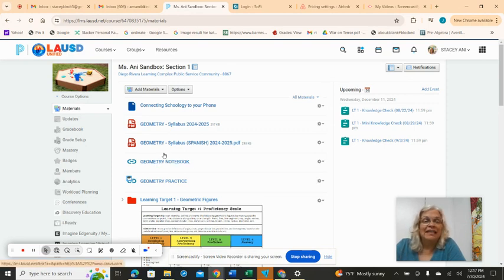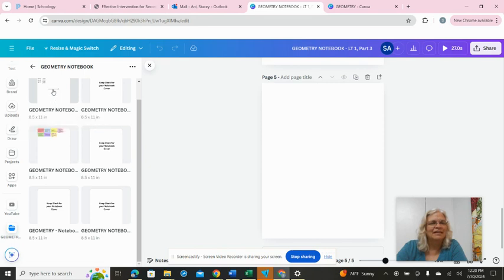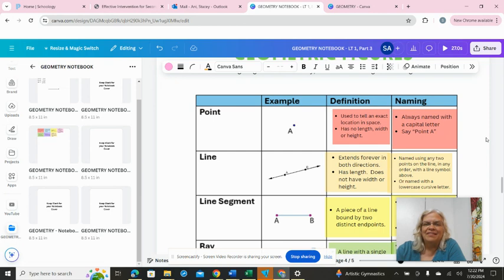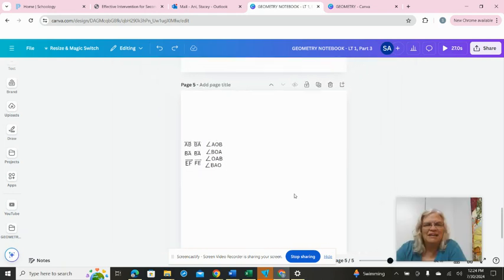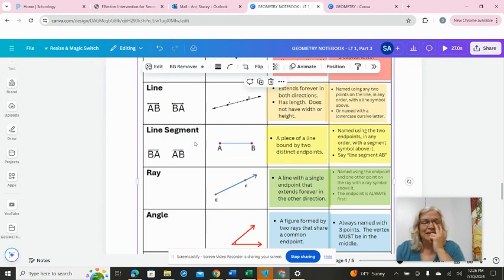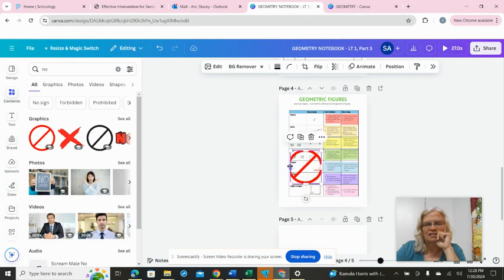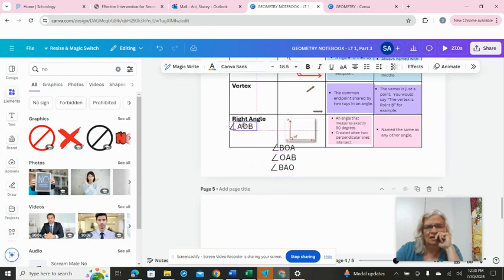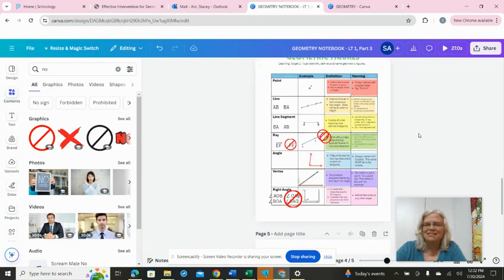LT 1 - Geometric Figures (Page 4, Part 3)